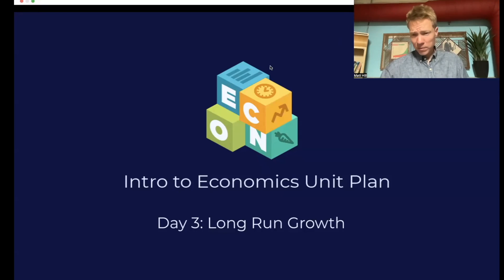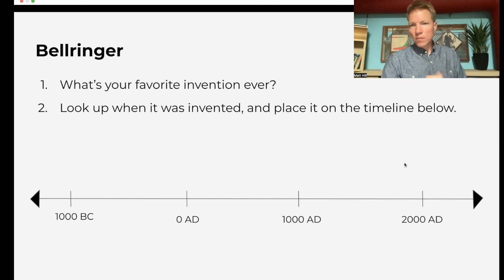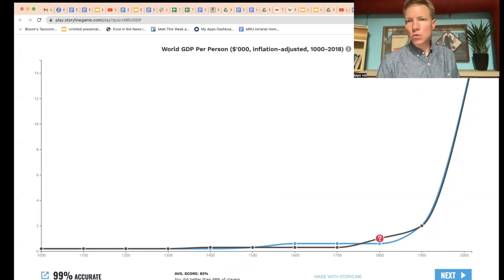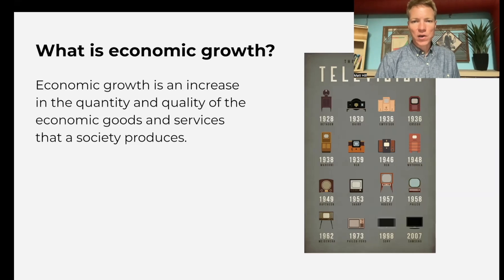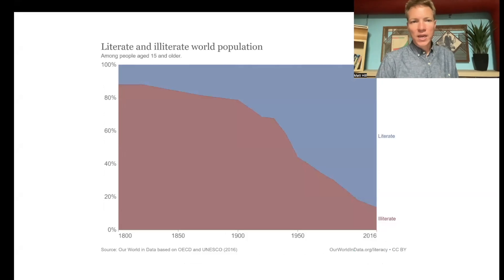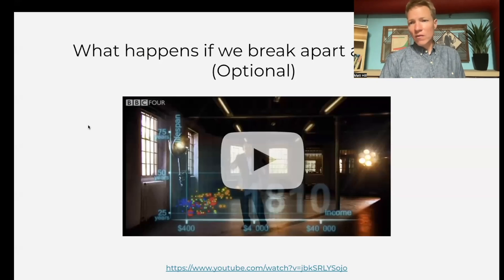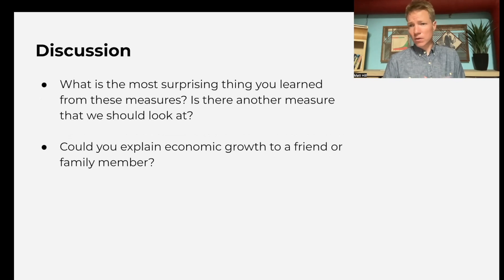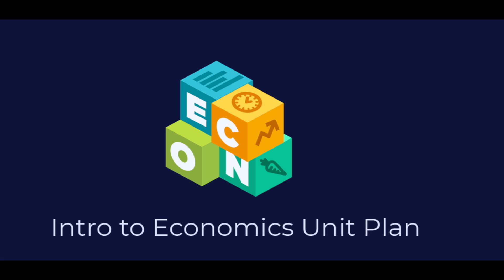Day 3: Long Run Growth | Intro to Economics Unit Plan Walkthrough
Join Professor Matt Hill as he walks you through the classroom slides of Day 3: "Long
Run Growth" from MRU's free "Intro to Economics" unit plan.

"Long Run Growth" Learning Objectives:
- Recognize that throughout most of history humans have been poor.
- Explain the incredible explosion of economic growth that has occurred in the
last 200 years.
- Evaluate the impact of economic growth on human prosperity.